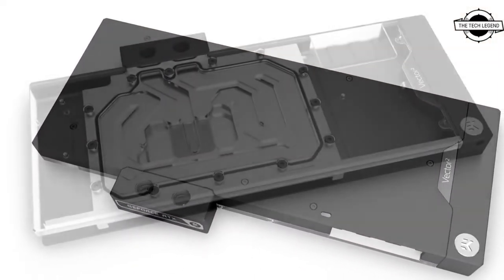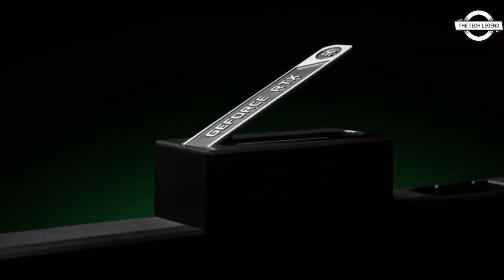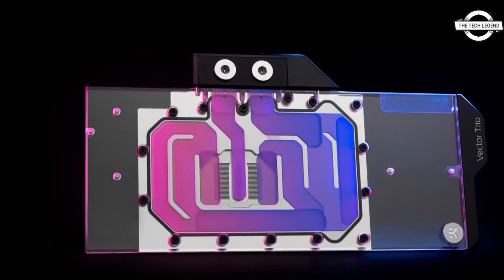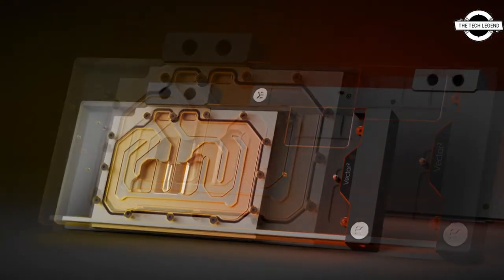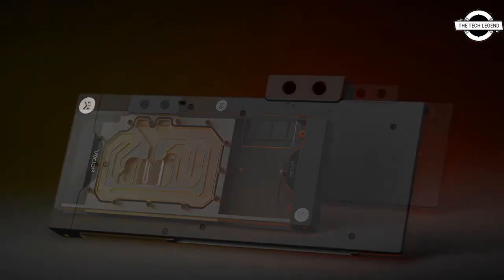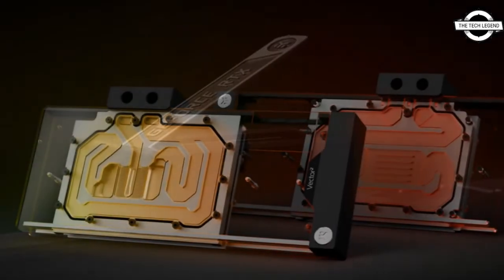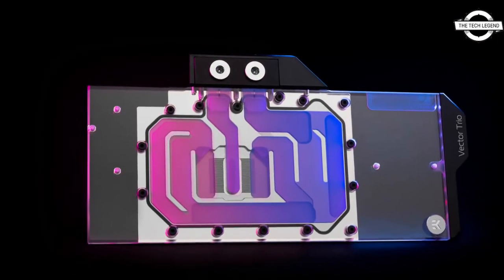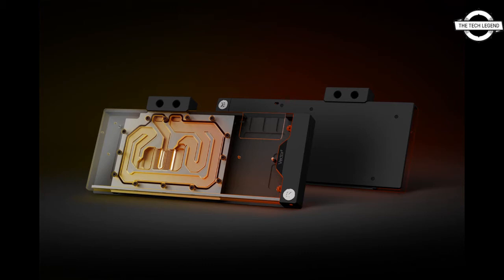EK-Quantum Vector² Trio RTX 3080/90 D-RGB - Nickel + Plexi Launched For RTX 3080, 3080 Ti, And 3090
PRODUCT DETAILS & ORDER FROM AMAZON

EK, the leading computer cooling solutions provider, is introducing a whole series of Vector² liquid cooling products for MSI Trio and Suprim RTX graphics cards. RTX 3080, 3080 Ti, and 3090 Trio and Suprim cards get their Vector² water block with passive backplate, new synergistic active backplate, and other aesthetic pieces to customize your water-cooled 30-series MSI GPU to your own desires. The EK-Quantum Vector² Trio RTX 3080/3090 D-RGB is a complete liquid cooling solution including a new Vector² water block, black-anodized aluminium backplate, and mounting mechanism. The new look of the next-gen water blocks is dominated by minimalistic straight lines. The 3rd-generation Vector cooling engine combines the jet plate with a 3D machined Plexi insert to improve flow distribution and thermal performance. This new cooling engine is still based on an Open Split-Flow cooling engine design, which proved to be a superior solution for GPU water blocks. It is characterized by low hydraulic flow restriction, meaning it can be used with weaker water pumps or pumps running on low-speed settings, and still achieve top performance. Great care was taken to achieve a symmetrical flow domain by utilizing an internal bridge to secondary components. This was done to ensure the cooling of secondary components without sacrificing flow distribution over the GPU core. All Vector² GPU water blocks use a thick 11 mm copper coldplate with an acetal terminal attached directly and a robust single o-ring top design. This simple construction provides confidence during customization and maintenance. Two distinctive and unique D-RGB lighting options are now available to complement the material choice of the product, Nickel + Plexi and Nickel + Acetal. Both versions include a black-anodized aluminium backplate and a base that is CNC-machined out of nickel-plated electrolytic copper.